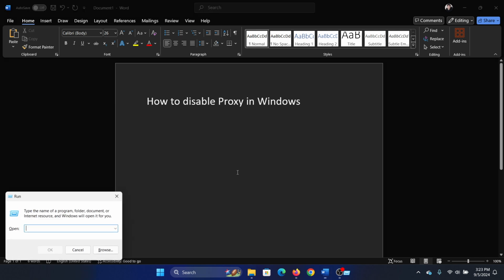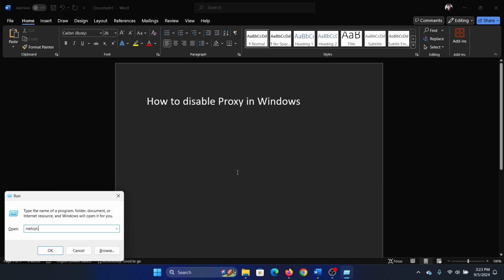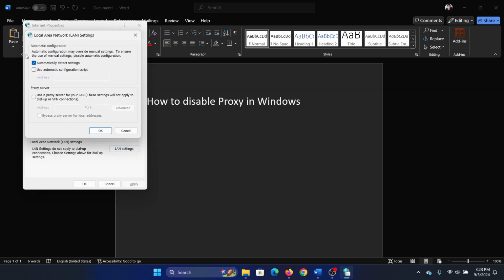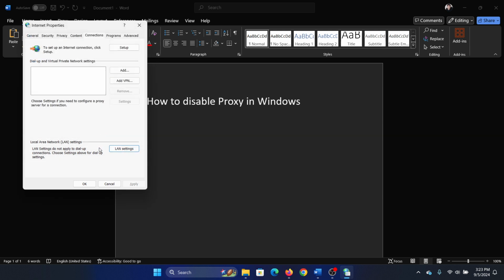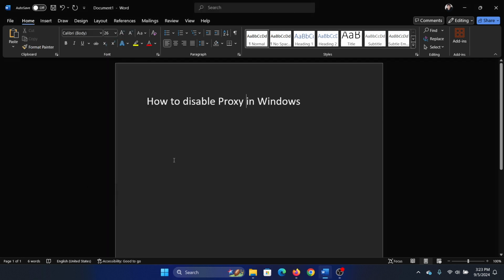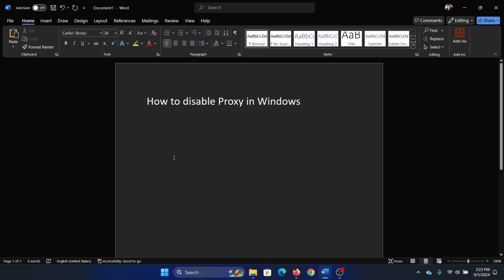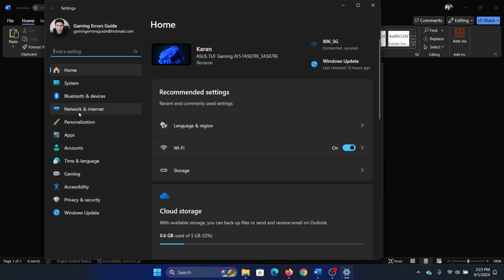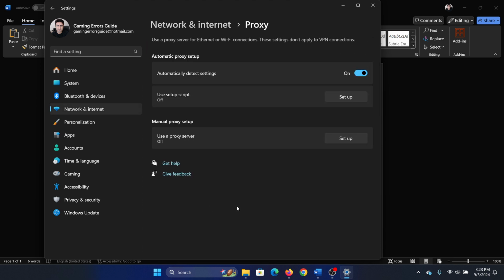How to Disable Proxy in Windows 11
Video Title: How to Disable Proxy in Windows 11

If you wish to disable Proxy in Windows 11, then please watch this video.